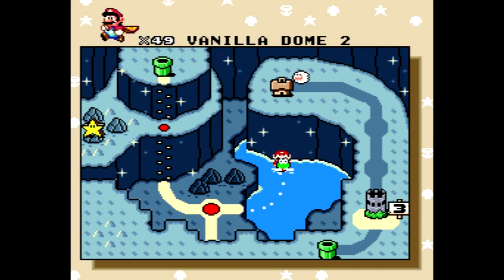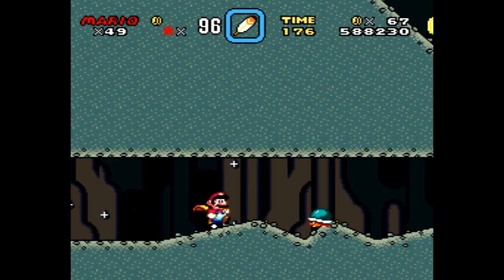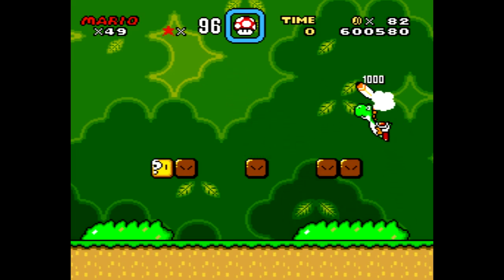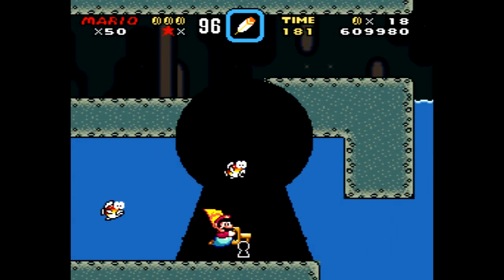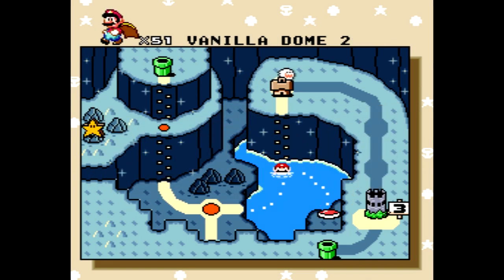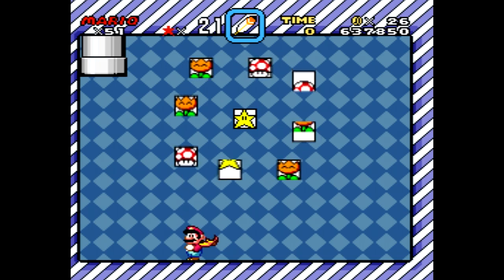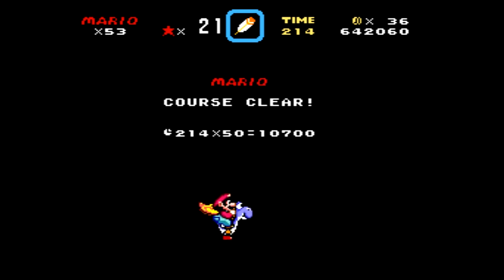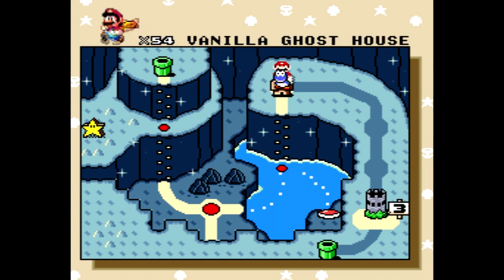Red and Blue - Let's Play Super Mario World Part 8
In this part of Super Mario World, we continue going through the third world of the game: Vanilla Dome.  There, we can find a lot of secrets, since it seems like every level around here has one.  So, there's a lot of going back and looking for secrets in this part, but it's all worth it in the end.